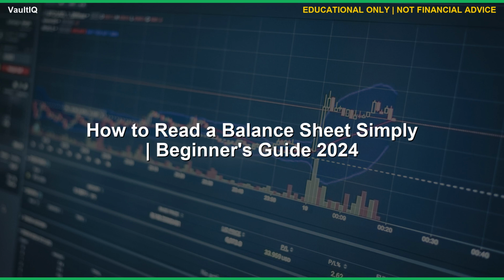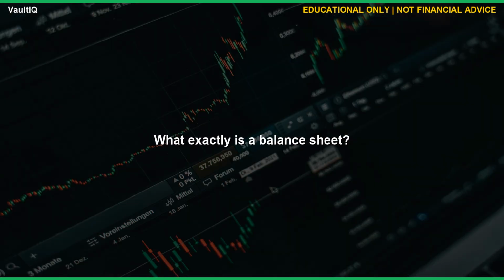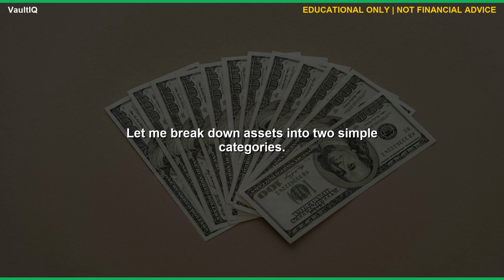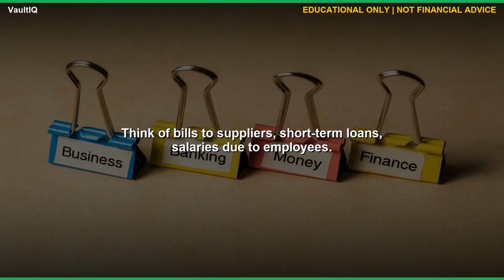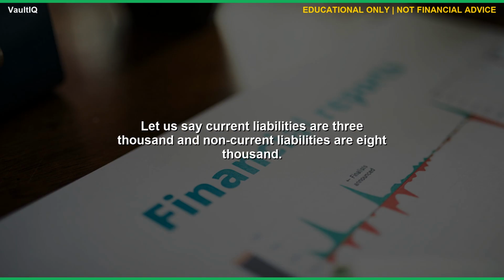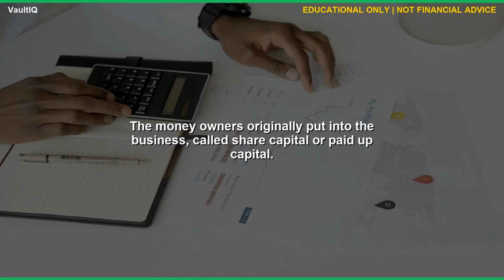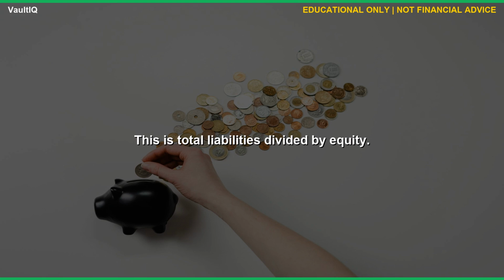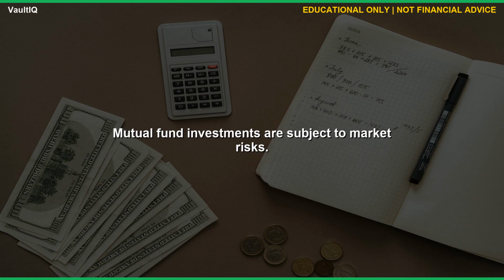How to Read a Balance Sheet Simply | Beginner's Guide 2024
Learn how to read a company balance sheet in simple terms with real number examples. Perfect for beginners starting their investing journey.

[00:00] The Costly Mistake Story
[01:30] What is a Balance Sheet?
[05:45] Real Example with Numbers

Nothing in this video constitutes financial, investment, tax, or legal advice.
VaultIQ is NOT registered with SEBI, BaFin, AMF, FCA, or any other financial regulatory authority.
We do NOT recommend buying or selling any specific security, fund, or financial product.
Investments carry risk. Past performance does NOT guarantee future returns.
Mutual Fund investments are subject to market risks. Please read all scheme-related documents carefully before investing.
Always consult a qualified, SEBI-registered financial adviser before making any investment decisions.